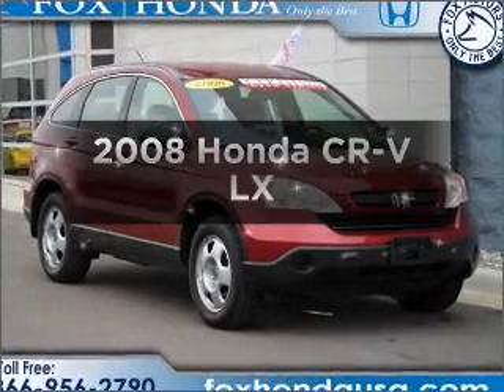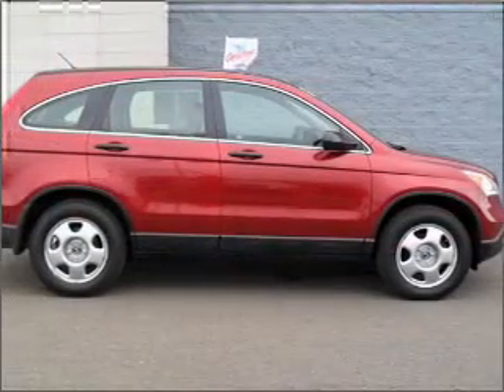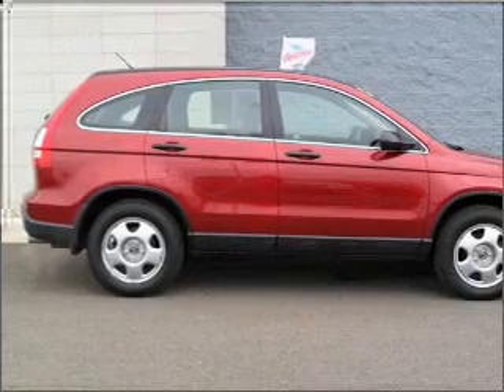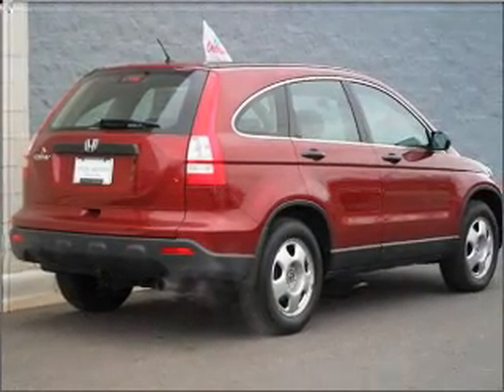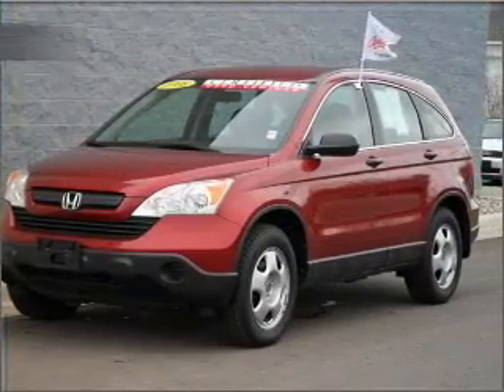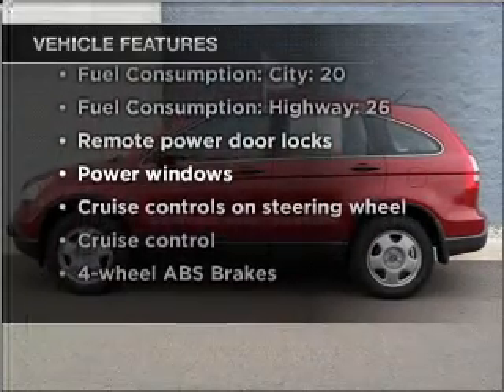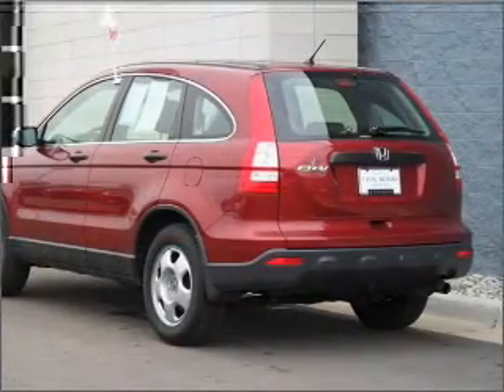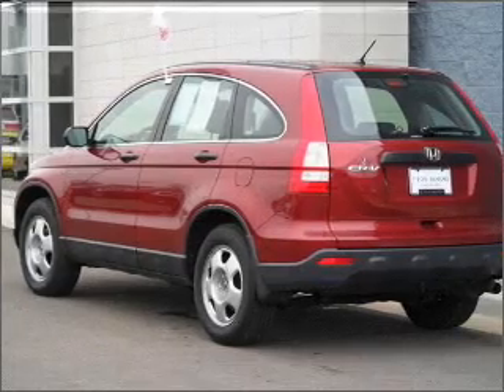2008 Honda CR-V - GRAND RAPIDS MI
Year: 2008
Make: Honda
Model: CR-V
Trim: LX
Engine: 2.4 liter inline 4 cylinder 16 valve
Transmission: 5-Speed Automatic
Color: Red
Mileage: 45176
Address:
3050 BROADMOOR AVE SE